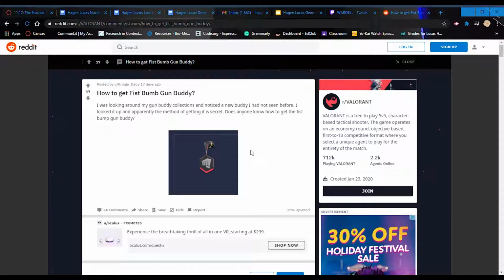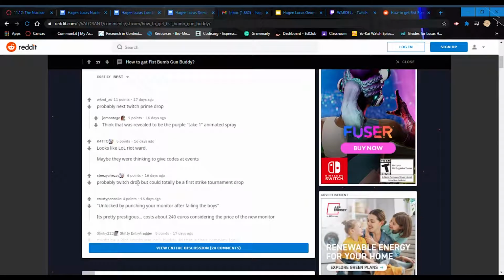How to get unreleased Bump gun buddy